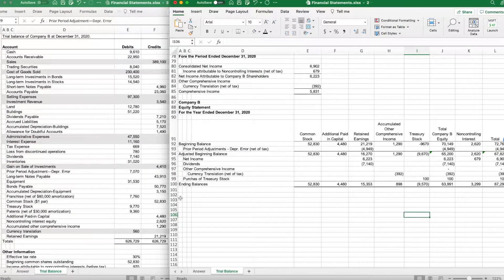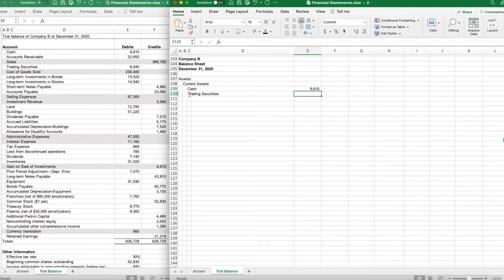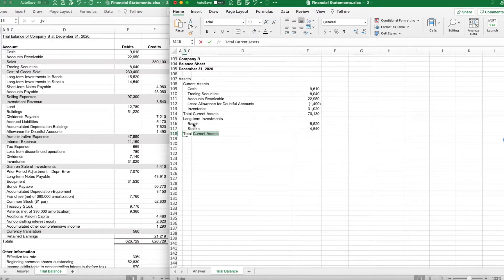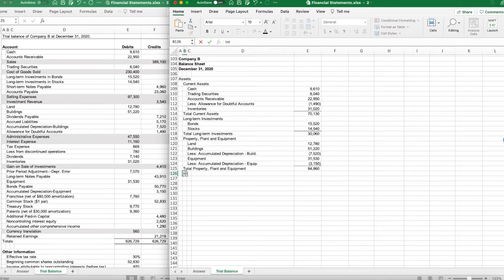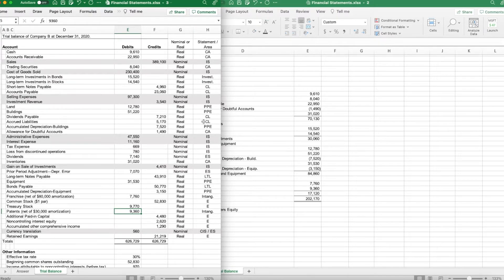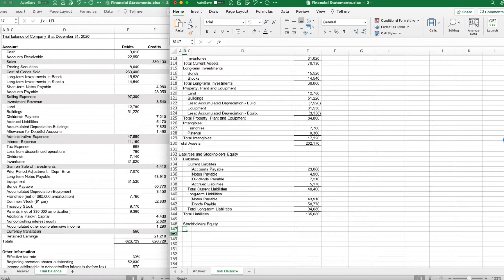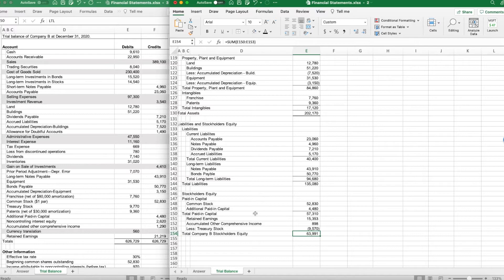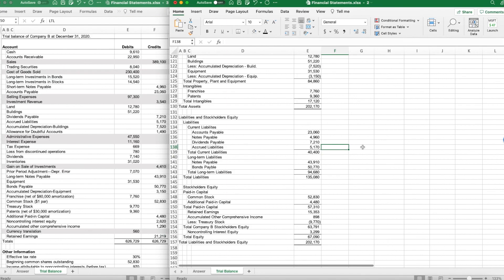Preparing a Balance Sheet Exercise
Fifth video in the financial statement preparation series. In this video I prepare a balance sheet from the trial balance.
Key Points:
0:58 Current Assets
2:30 Long-term Investments
3:05 Property, Plant & Equipment
5:30 Liabilities
6:52 Equity